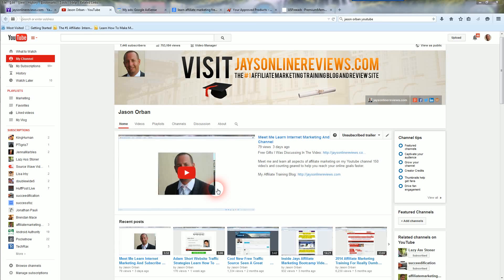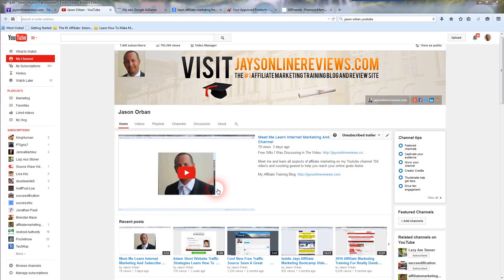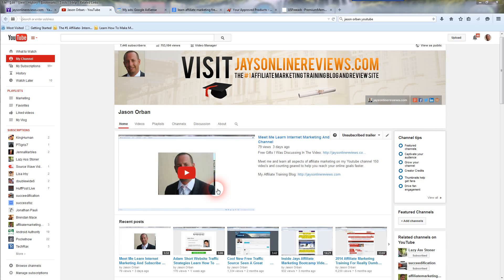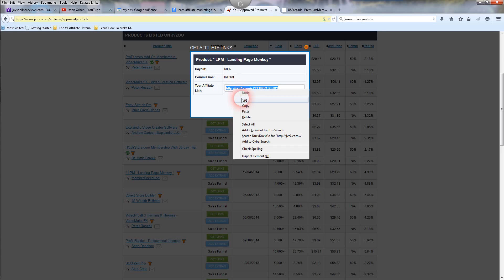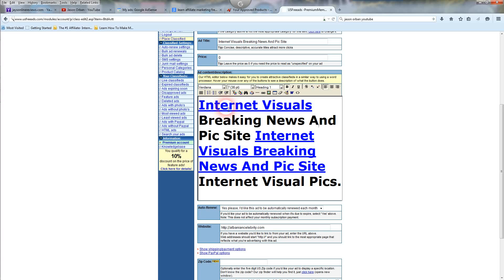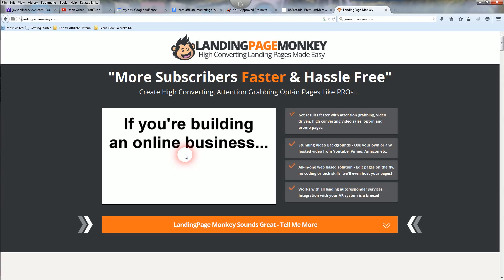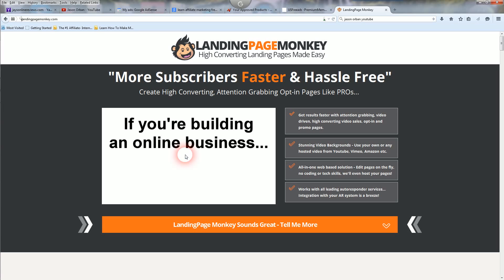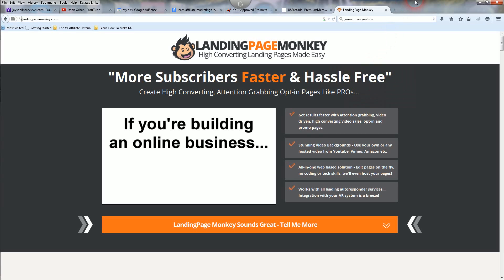Affiliate Marketing For Beginners | Full Affiliate Marketing Training Step By Step Getting Started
This training video is covering the basics on how to get started as an affiliate marketer for the complete beginner step by step.

How to create an affiliate hoplink?

Affiliate programs a complete beginner can sign up with for free and find affiliate products to promote.

Is affiliate marketing legitimate? It is a multi - Billion dollar a year business and I will tell you why inside:)

Ways to promote your affiliate links or affiliate products.

And many more affiliate marketing tips that I could easily charge for but I have decided to give away 100% free for my Youtube videos.

Enjoy your free affiliate marketing training and do not forget to grab all your free gifts on the link directly below:)

My Free Gifts 22 Free Affiliate Marketing Books For Beginners And Free Affiliate Video Course